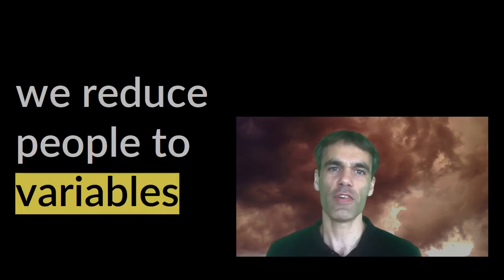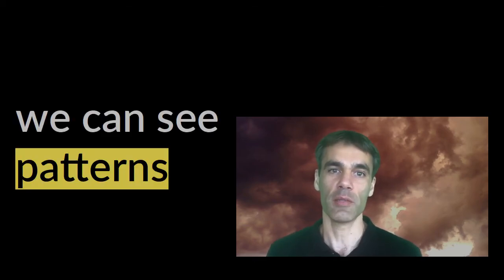What is a model?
Short explainer what a model is in (quantitative) social sciences: a radical simplification for a specific purpose that helps us understand the world.